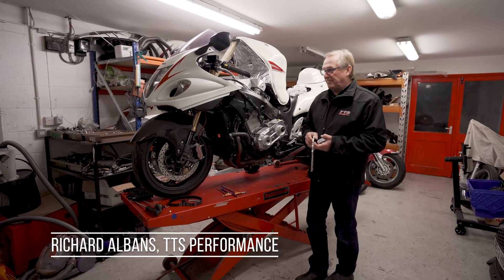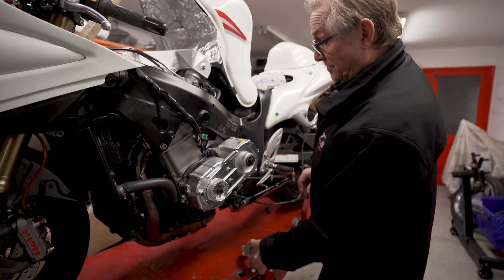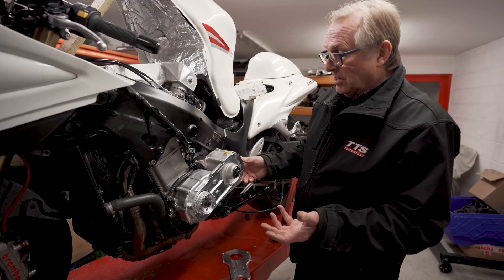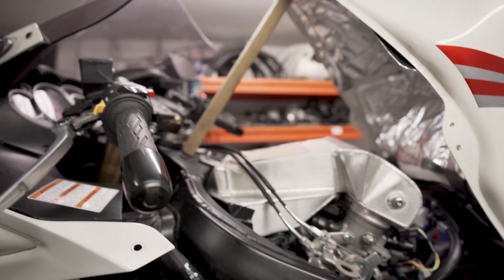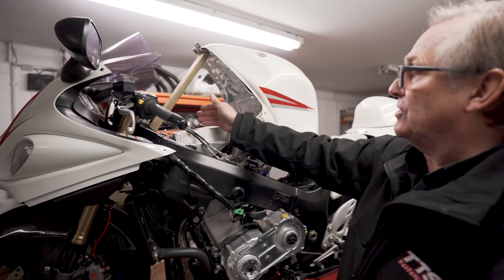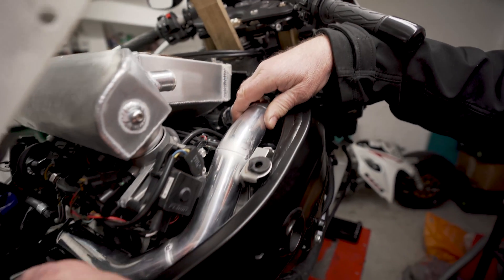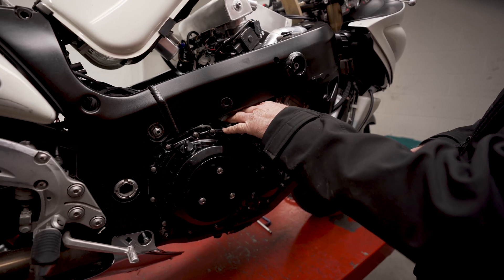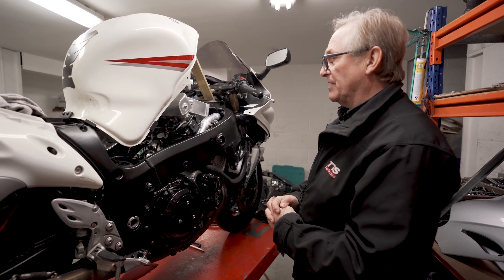TTS 350hp supercharged Hayabusa – more development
We've been making some improvements to our Hayabusa supercharger package, including moving the Rotrex charger even further inboard for more clearance. In this video, we show you what we've done and explain the intercooler set up.

**2022 TTS Performance supercharger package for Gen2/3 Hayabusa**

Utilising the new, counter-clockwise C30-94 supercharger from Rotrex, we've been able to simplify the kit to make it much more compact with more ground clearance. By fitting it to the left-hand side of the bike, it's also much quicker to fit (one day as opposed to 2-3 previously).

Developed on a 2009 Gen 2 Busa, this comprehensively re-engineered kit will also be available for the latest Gen 3 bikes, with power in the region of 350+hp for both models.

The full package for Gen 2 bikes is expected to be available by the end of Feb 2022.

The Gen 3 package will be available as soon as the ECU software is ready.